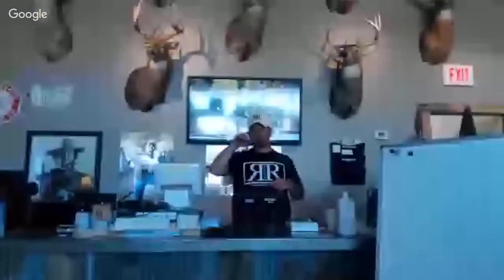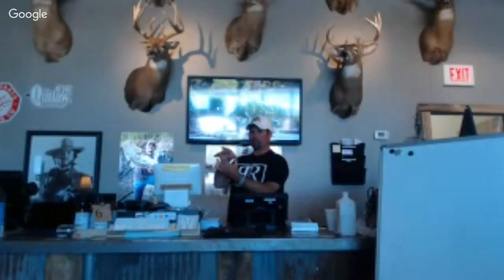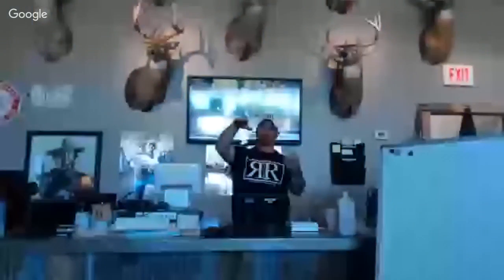MudbuMs seminar with John Spatafora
Today John talks about bumpin, and walking bait of the rivers